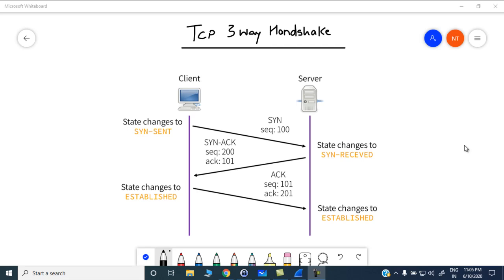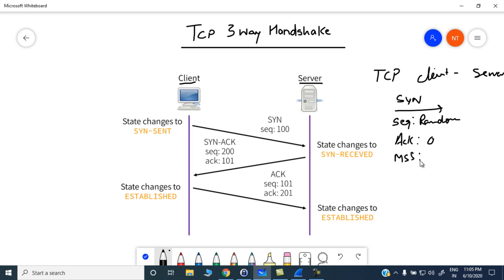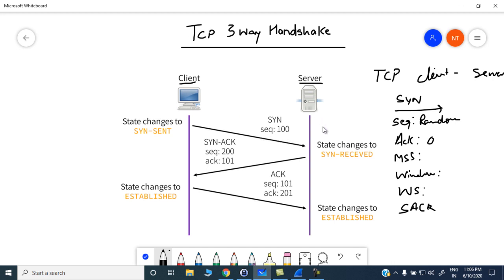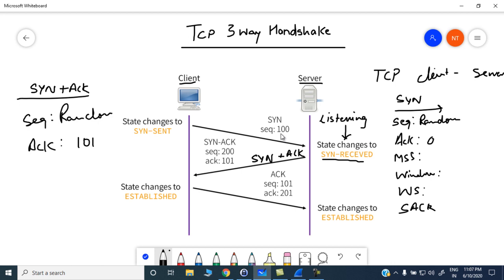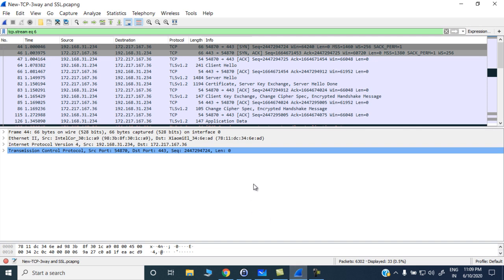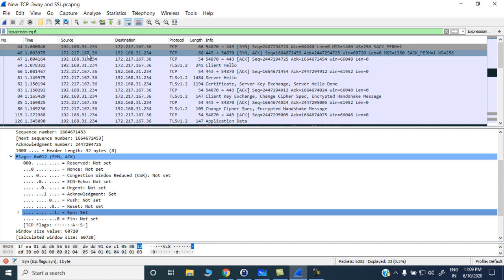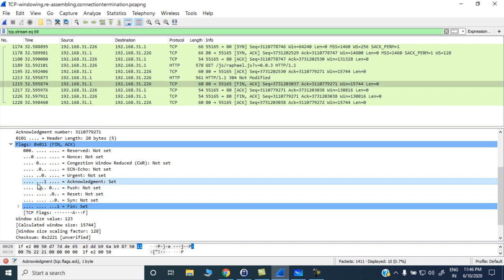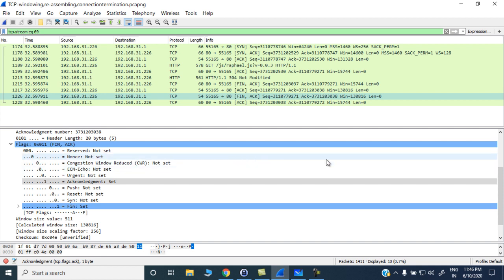Lecture 05 - TCP 3 Way Handshake | Basic Networking Training | TAC Foundation | By Nitin Sir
This video will help you to understand the SSL Handshake process in detail. This is a pet interview question in network security.

Content
00:00 SSL Intro
01:14 SSL Handshake
11:02 Shared Secret Generation
13:26 SSL Packet Captures

Thanks,
NGCLOUDX